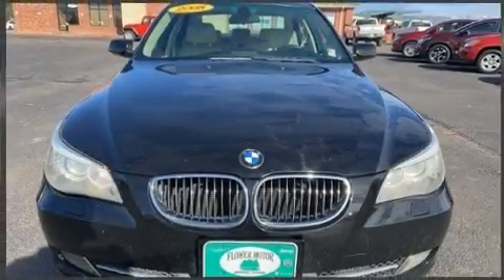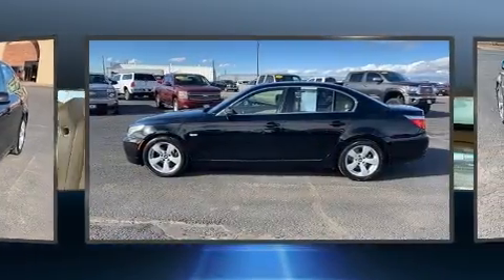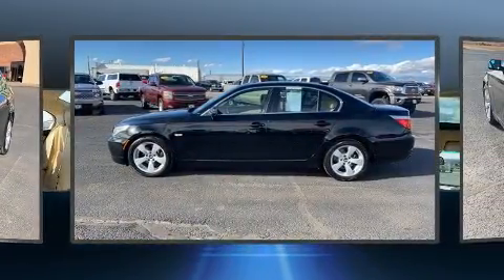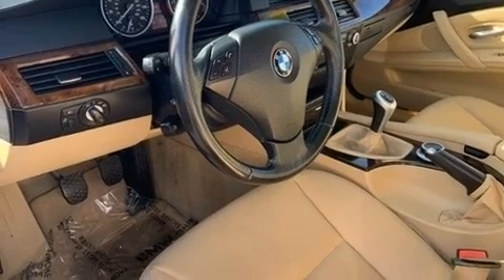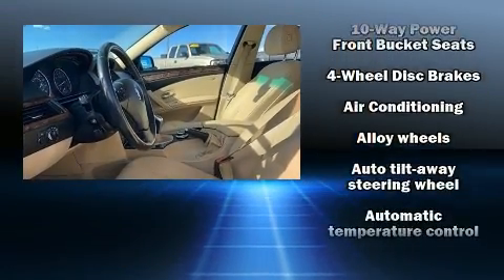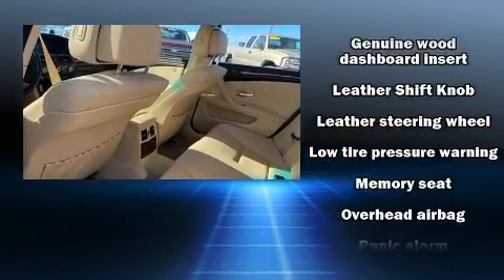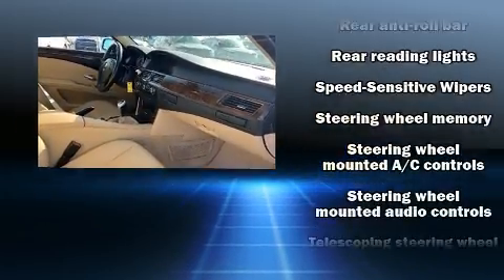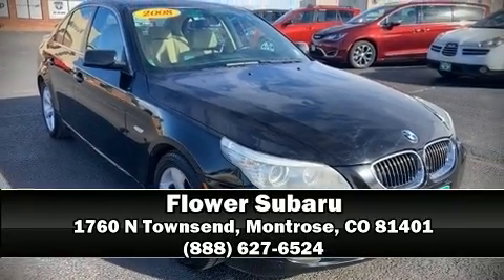2008 BMW 528i in Montrose, CO 81401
Flower Subaru
1760 N Townsend
in Montrose, CO 81401

You can expect a lot from the 2008 BMW 528i. This 4 door, 5 passenger sedan has not yet reached the hundred thousand mile mark! It features a standard transmission, rear-wheel drive, and a 3 liter 6 cylinder engine. BMW prioritized comfort and style by including: front and rear reading lights, a tachometer, a leather steering wheel, a trip computer, power windows, remote keyless entry, and cruise control. For drivers who enjoy the natural environment, a power moon roof allows an infusion of fresh air. BMW also prioritized safety and security with features such as: dual front impact airbags with occupant sensing airbag, head curtain airbags, traction control, brake assist, anti-whiplash front head restraints, a security system, an emergency communication system, and 4 wheel disc brakes with ABS. You'll never lose visibility with rain sensing wipers, which activate automatically when the drops start to fall. Our sales staff will help you find the vehicle that you've been searching for. We'd be happy to answer any questions that you may have. Stop by our dealership or give us a call for more information.